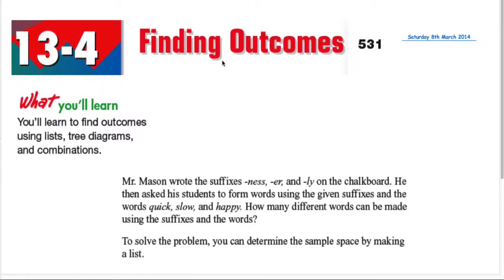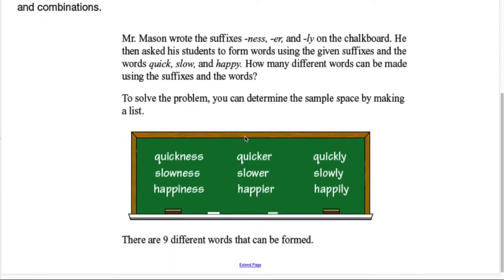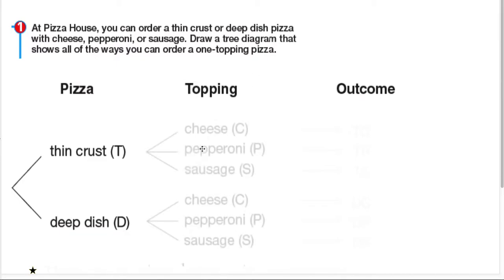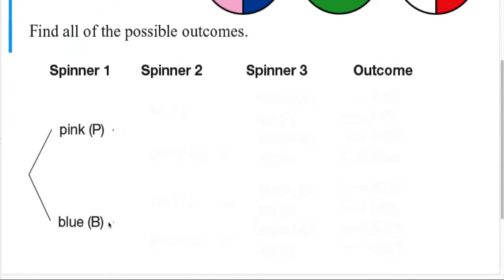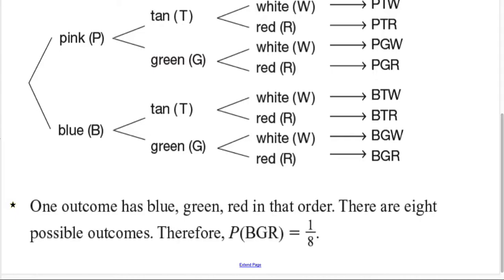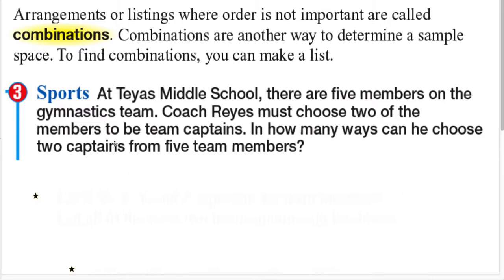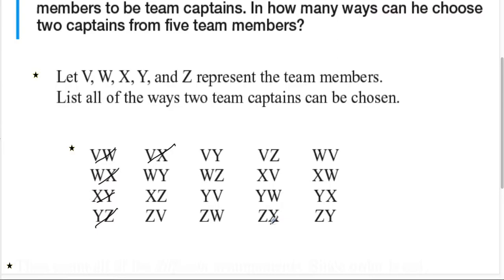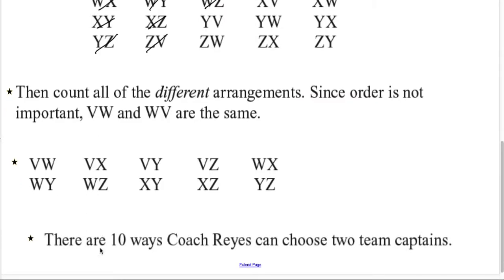13 4 Finding Outcomes